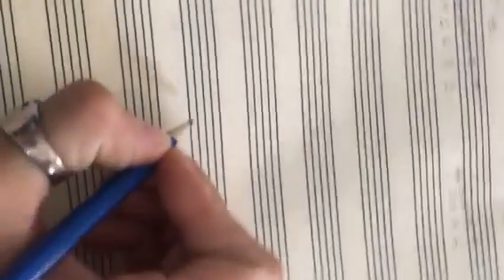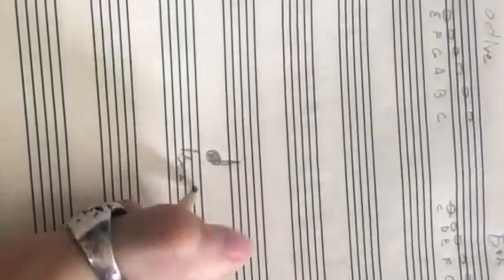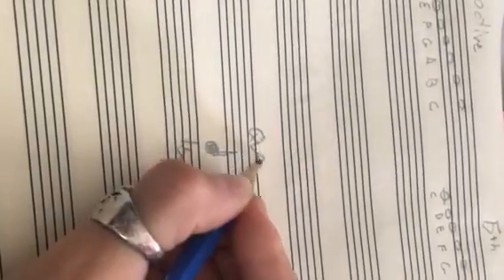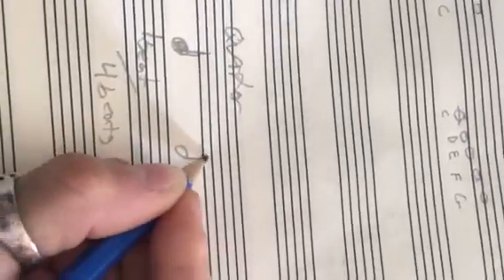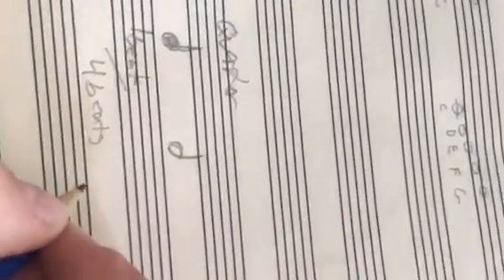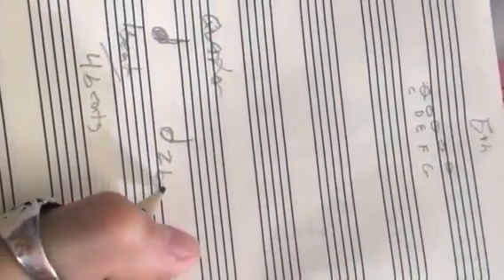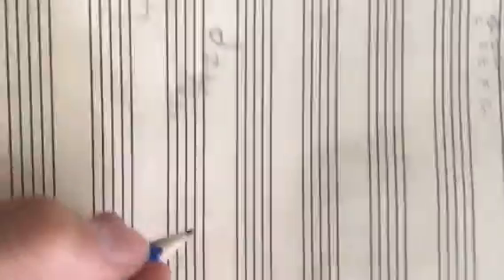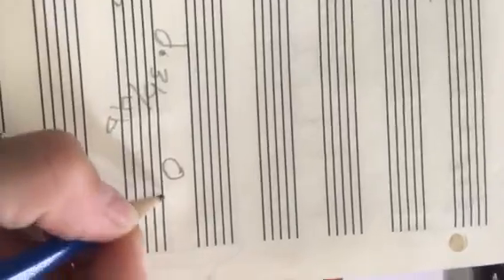Shylar Math Music